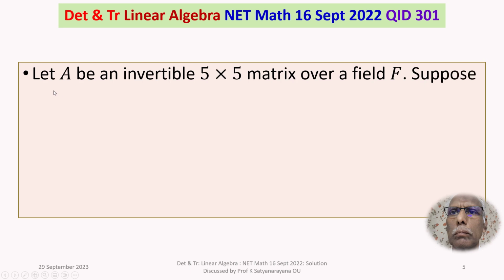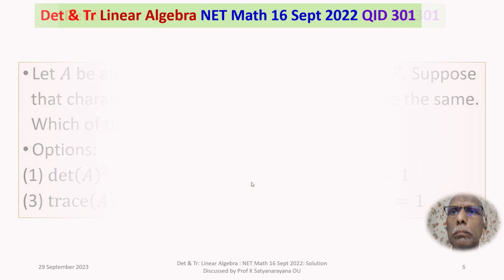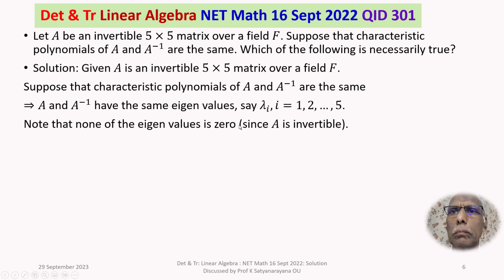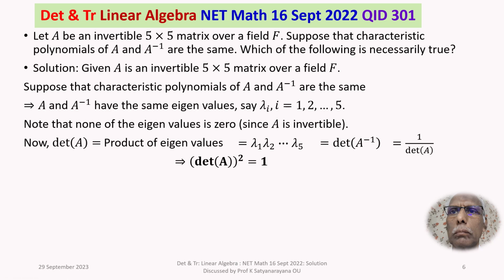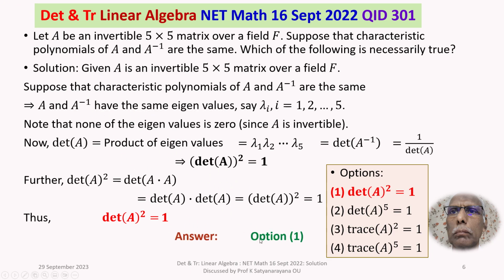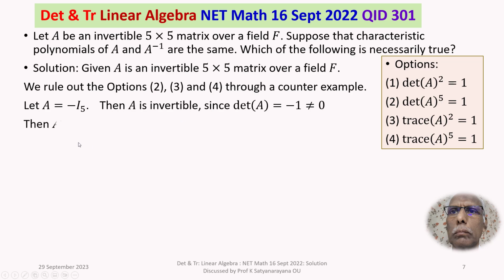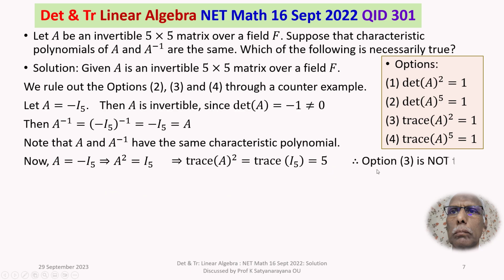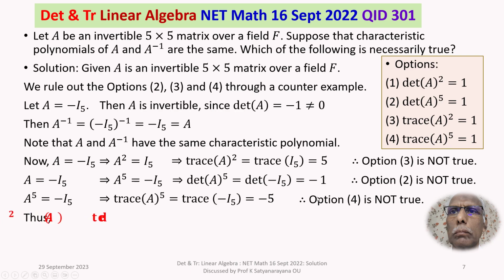Det & Tr: Linear Algebra: CSIR NET Math 16 Sept 2022: Solution Discussed by Prof K Satyanarayana OU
The solution of a problem from the section Linear Algebra, that appeared in CSIR NET held on 16 Sept 2022, is discussed in detail.
The problem is related to determinant and trace of an invertible 5x5 matrix under given conditions.